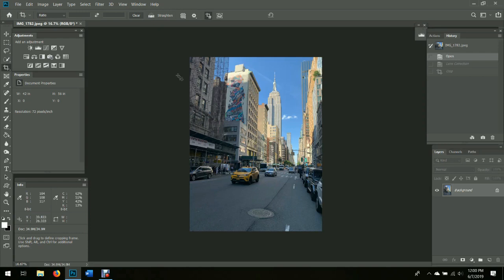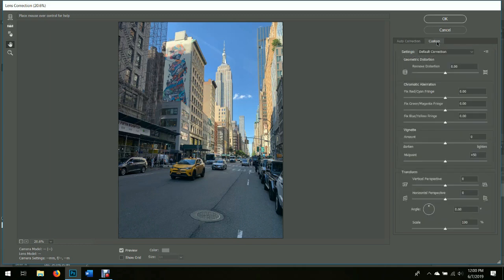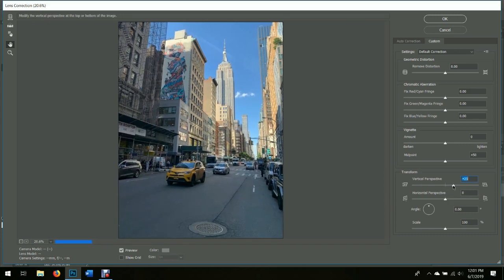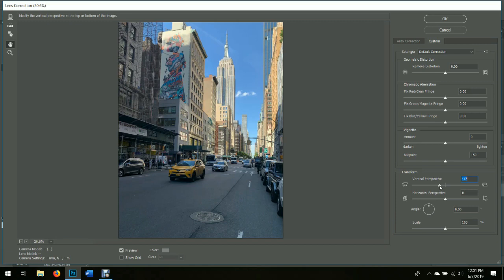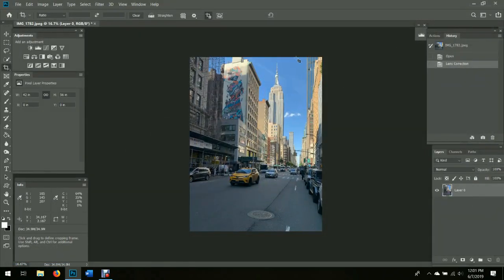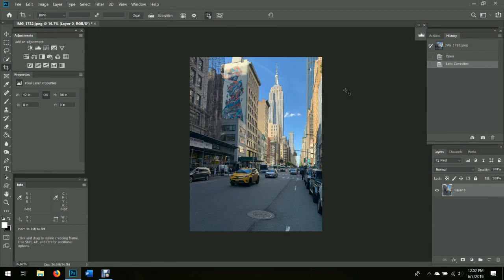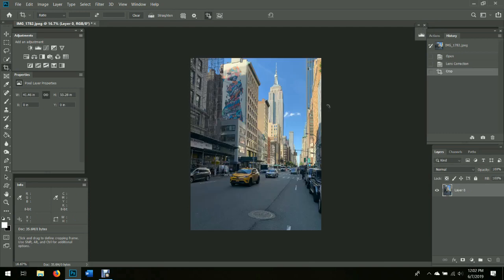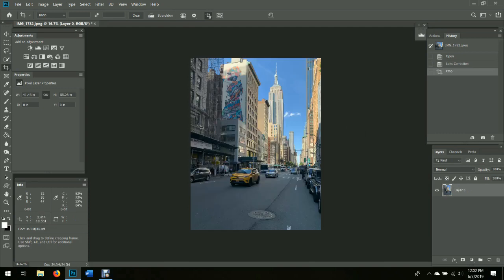Tutorial - How to fix Vertical Lines of Architecture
Stan Honda explains how to fix the vertical lines to make the buildings look straight & uses Photoshop to demonstrate how it is done. In this example he uses Gowrishankar's wide-angle shot of the empire state building shot with iPhone.